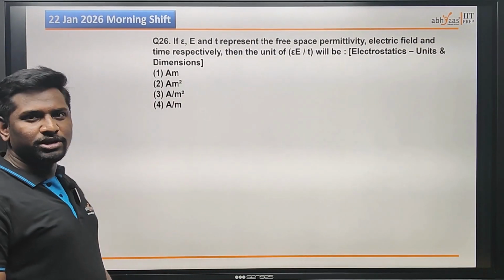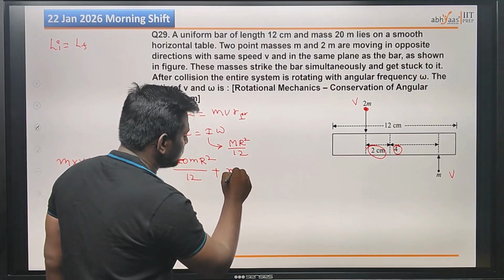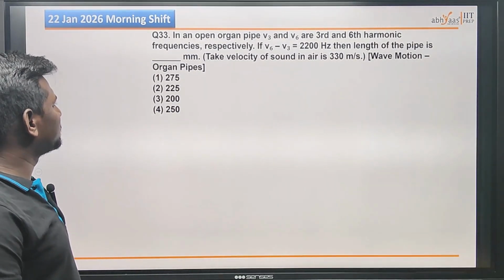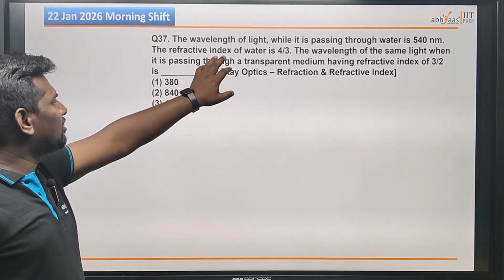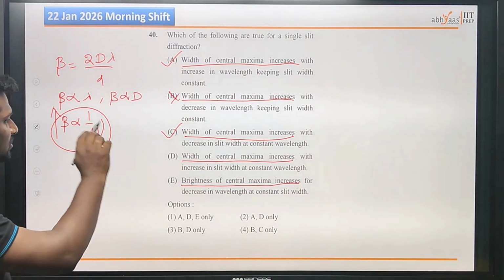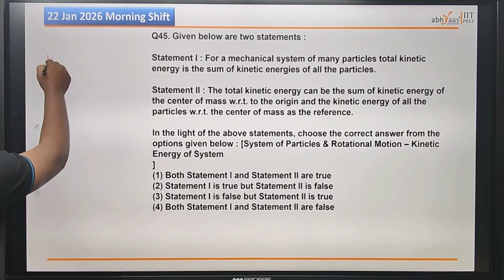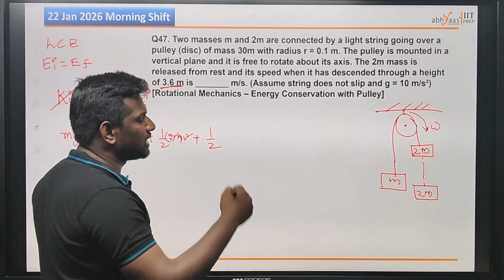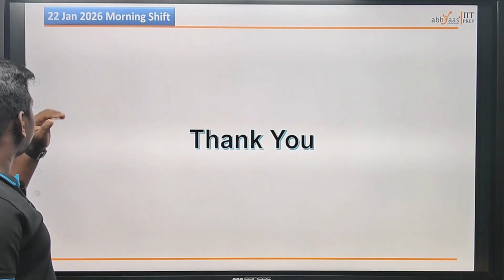JEE 2026 Physics Paper Analysis | 22 Jan Evening Shift 🔥 Full Breakdown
In this video, we present a complete analysis of the JEE 2026 Physics paper (22nd January Evening Shift). ⚡

We cover:

Overall difficulty level of the paper
Topic-wise weightage (Mechanics, Modern Physics, Electricity, etc.)
Important and tricky questions discussion
Time-consuming vs easy questions
Expected cutoff trends and performance insights

This analysis is बेहद useful for students who appeared in this shift and those preparing for upcoming exams.

👉 Watch till the end for expert insights & strategy tips